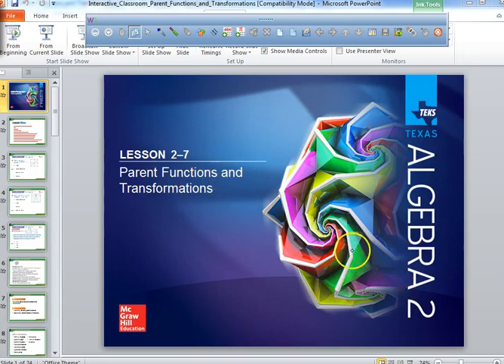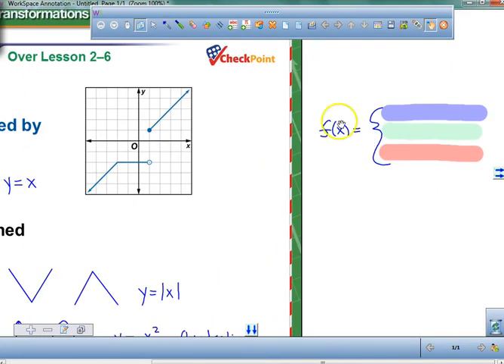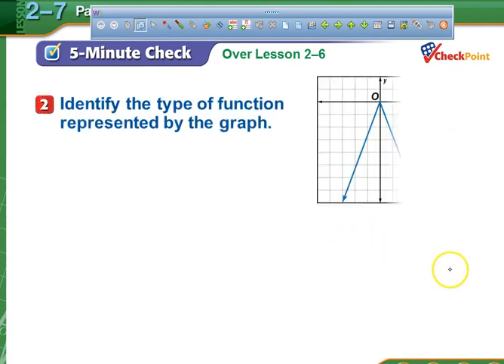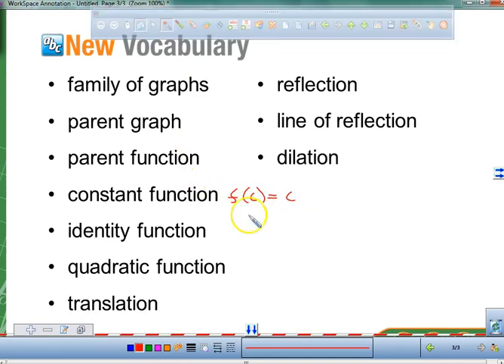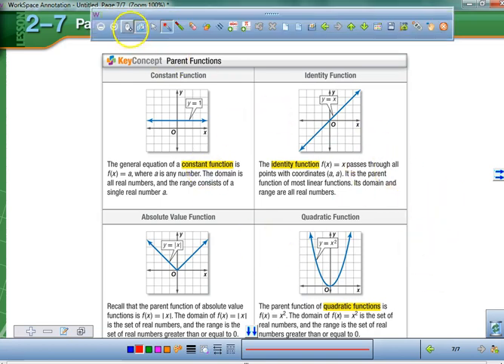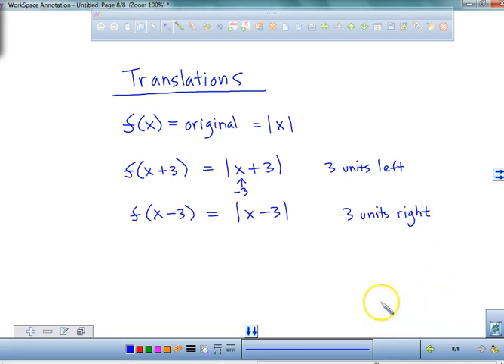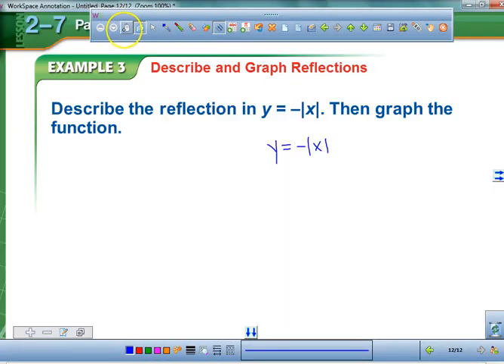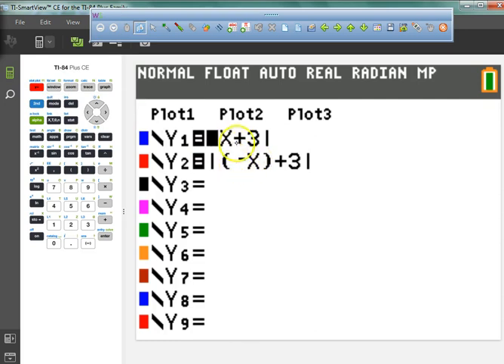2 7 Parent Functions and Transformations Part A